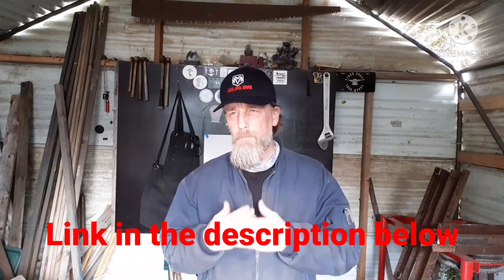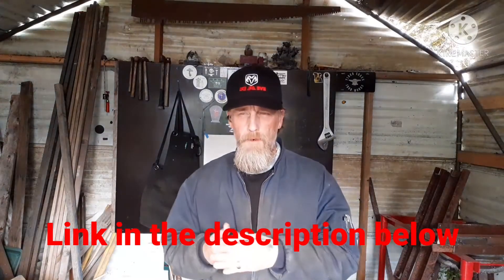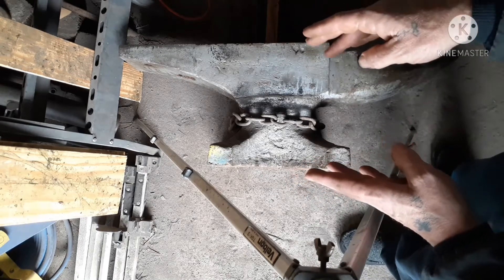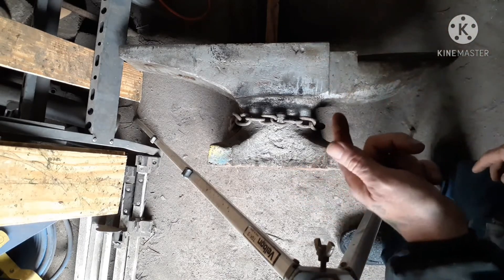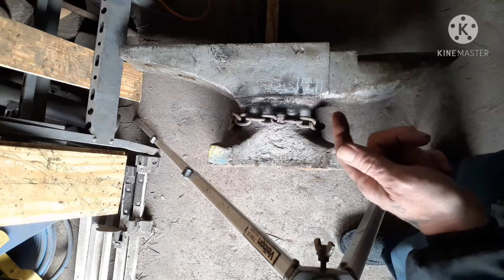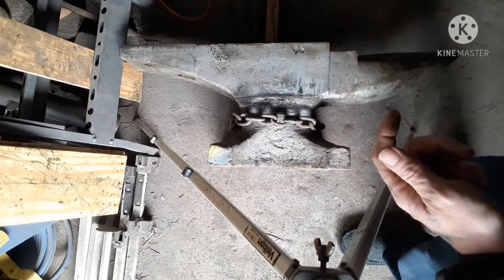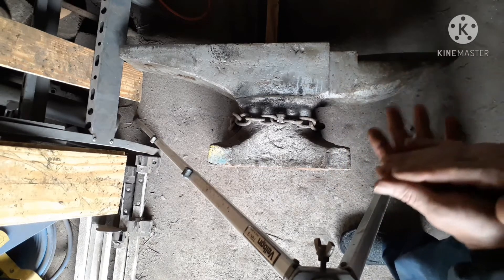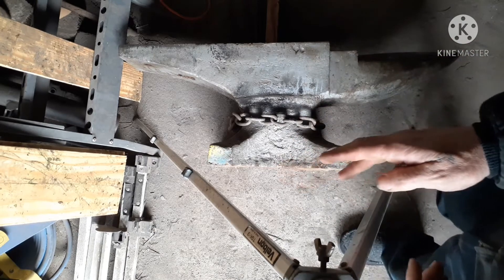How should I build my anvil stand???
A quick video showing a couple of my ideas and looking for advice!!!

Metal Man Productions FB Community page